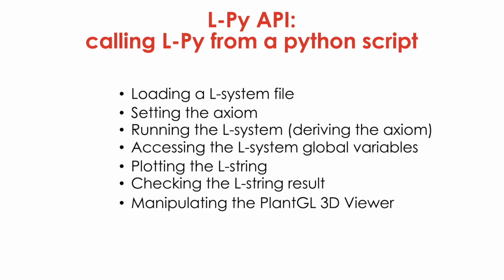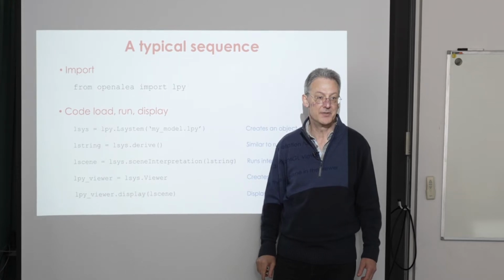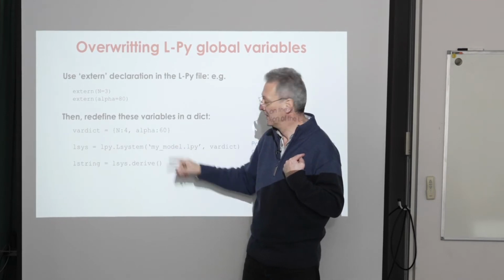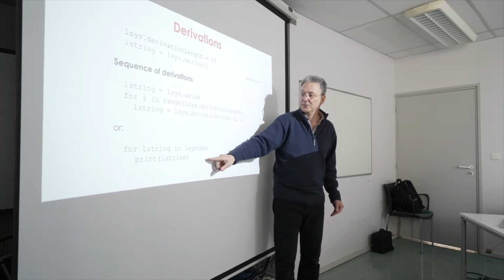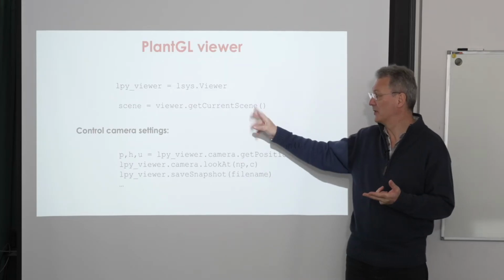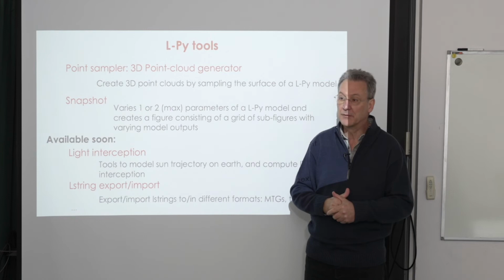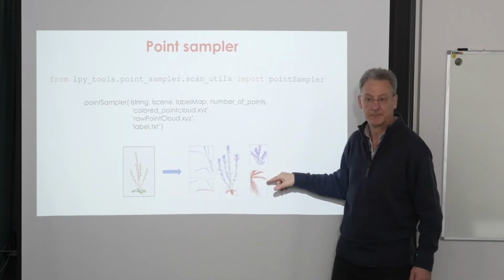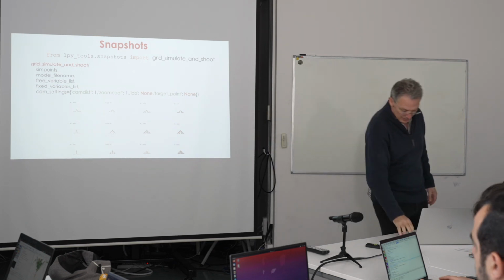MC 15 LPy Application Programming Interface and LPy Tools library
This lecture describes how to use LPy as a third party library from an external python program. It also introduces a few external tools to ease the manipulation of LPy in python, that have been gathered in the companion library LPy tools.